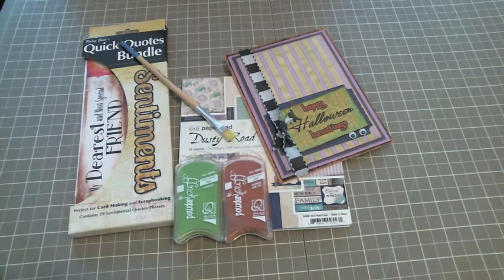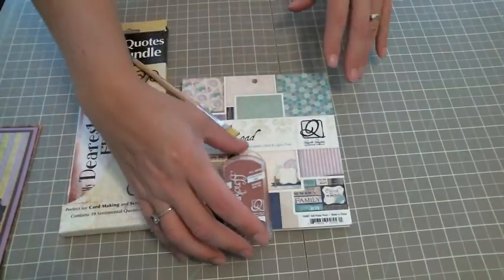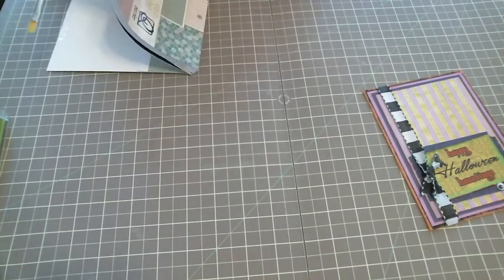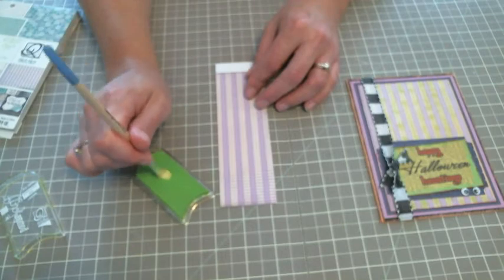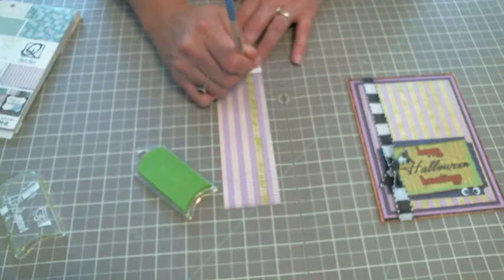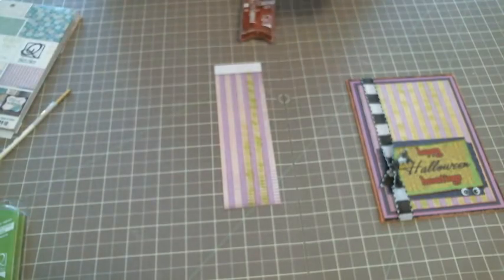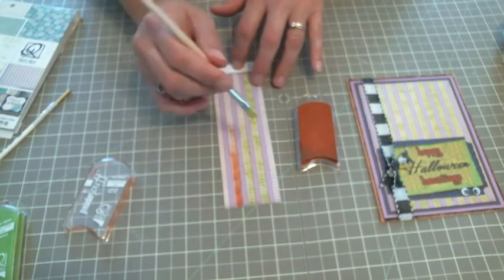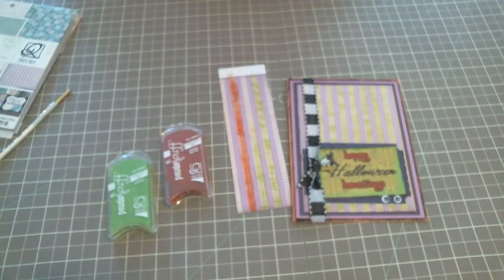Painting with Chalking Ink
Join Katie as she how easy it is to use Quick Quotes Chalking Ink as a paint medium.